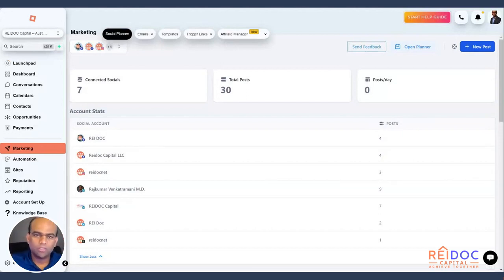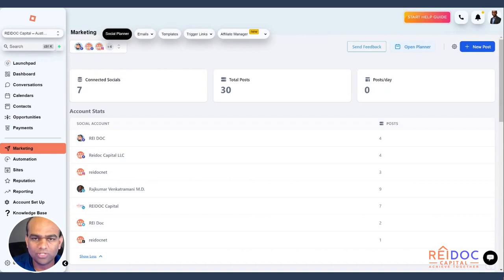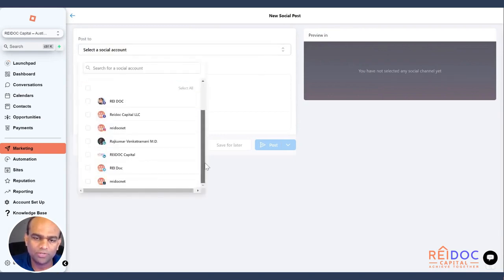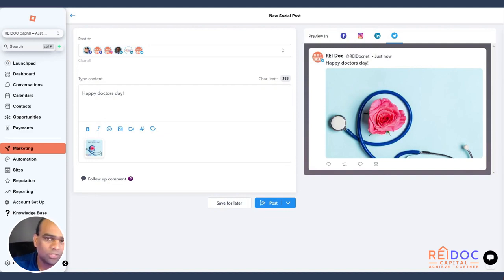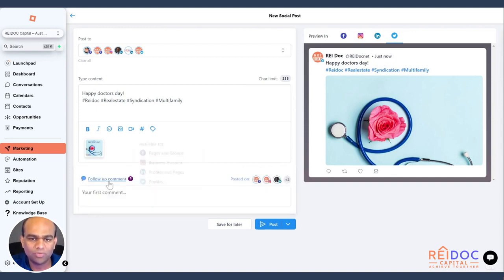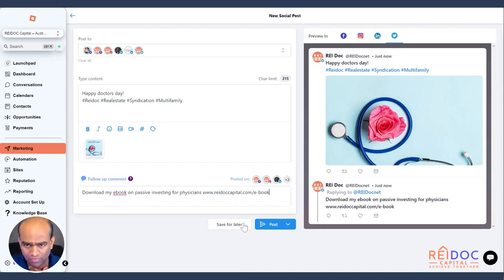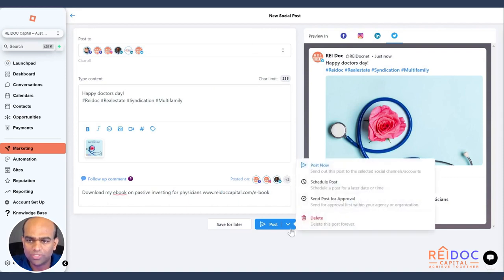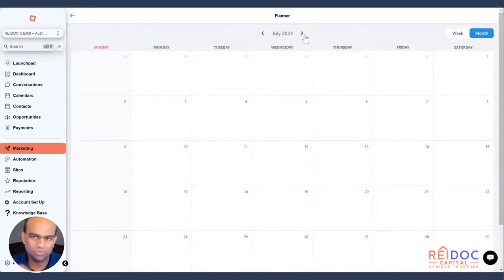Automate Social Media Posts Using Social Planner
Simplify your social media management with our tutorial on how to Automate Social Media Posts using the potent tool, Social Planner. Join us as we guide you through the process of harnessing the capabilities of Social Planner to streamline your social media workflow and save precious time.

In this insightful video tutorial, we'll demonstrate how Social Planner can be your ultimate ally in scheduling, publishing, and analyzing your social media content all in one convenient location. Discover the efficiency and effectiveness of automating your social media posts with Social Planner.

Explore the world of efficient social media management and unlock the potential of Social Planner to elevate your online presence.